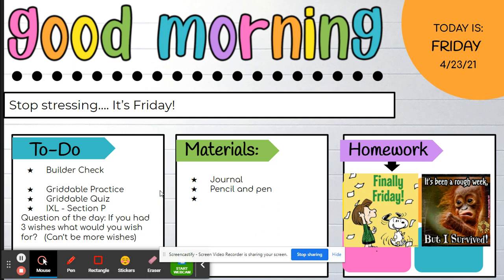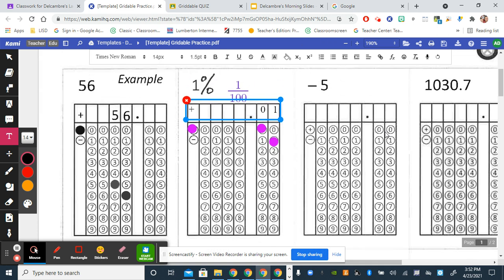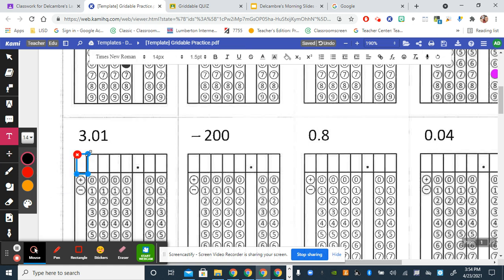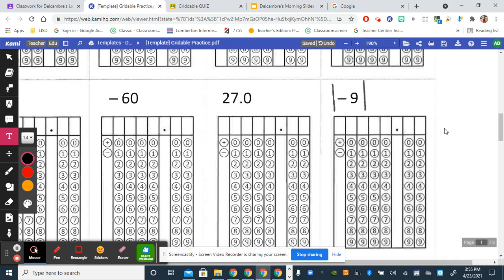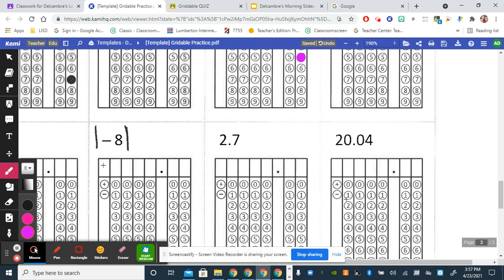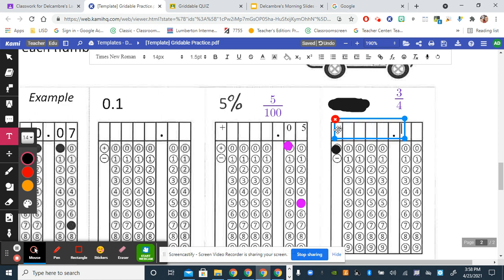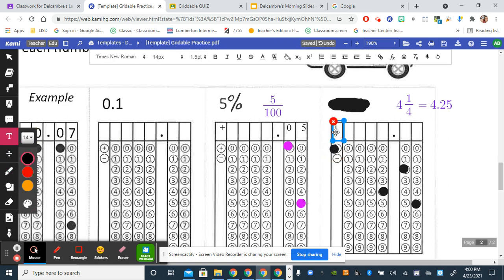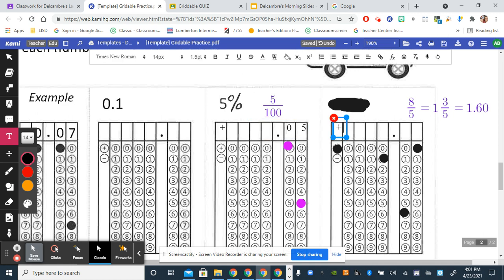4/23 Delcambre Video